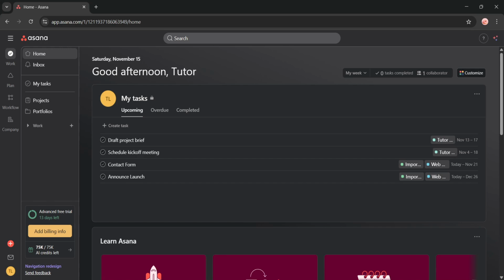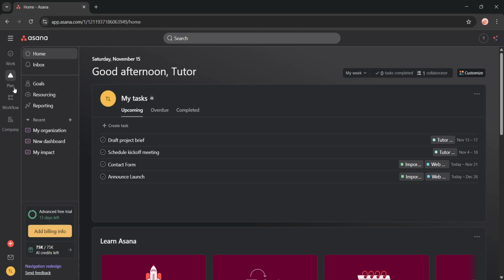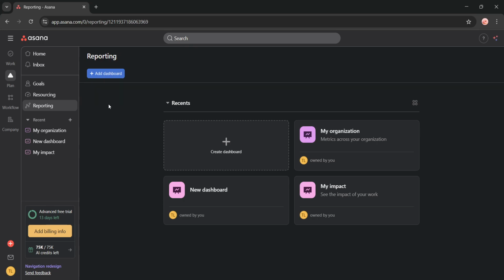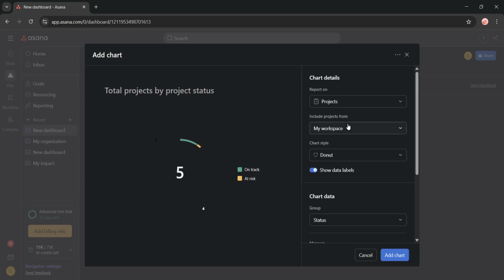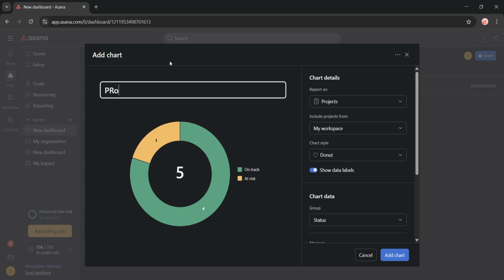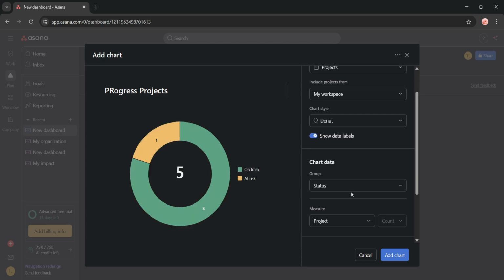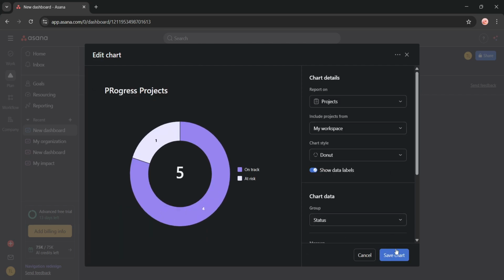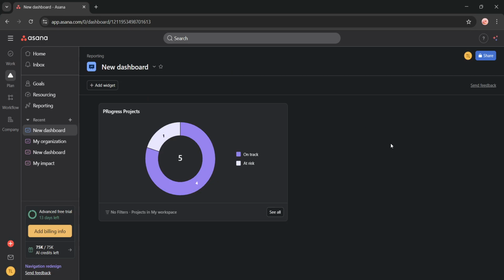How To Master Reporting In Asana (Tutorial 2025)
Along the way, you'll learn how to master reporting in Asana, create custom reports using Asana, advanced Asana project reporting guide, generate data insights with Asana reports, Asana reporting best practices tutorial, understand Asana reporting functionalities, setup and use Asana report builder, analyzing project performance in Asana, Asana dashboard reporting explained, learn Asana reporting features, leverage Asana reports for teams, improve Asana project tracking